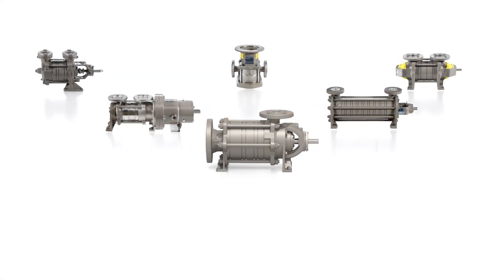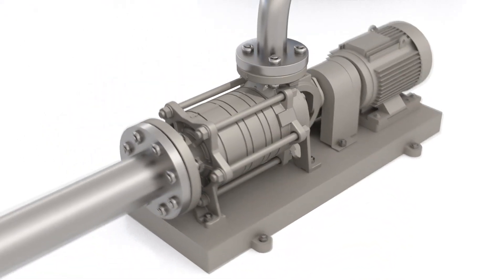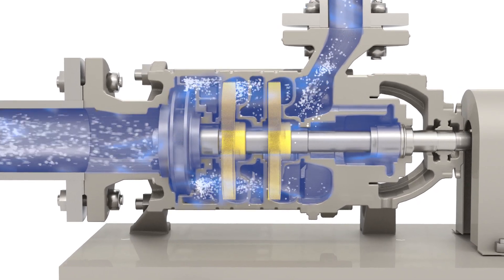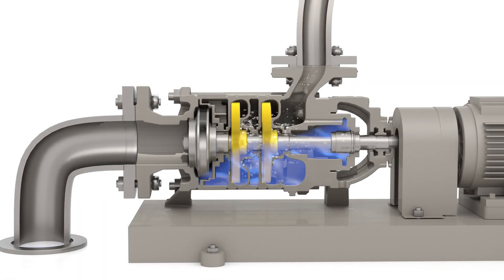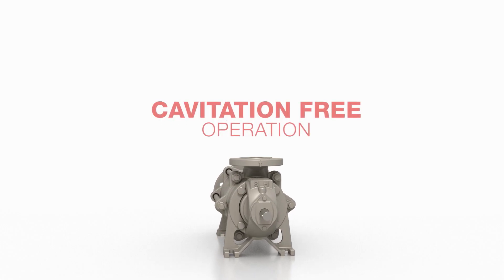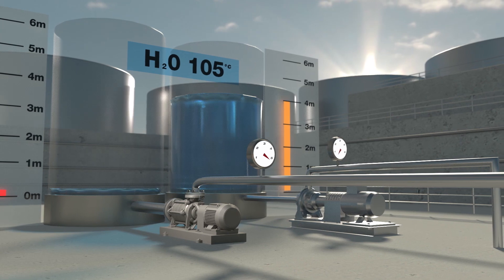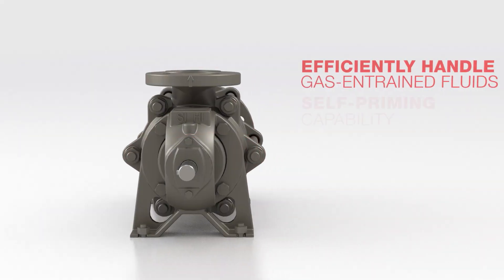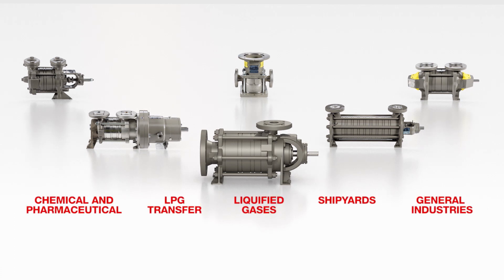SIHI® Side Channel Pumps — Value and Versatility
SIHI® side channel pumps from Flowserve provide exceptional application versatility. They are known for their outstanding gas-handling capability and low cost of ownership. Four key capabilities make them a better value than many centrifugal pumps:
1. They efficiently handle gas-entrained fluids with high vapor content. Centrifugal pumps can underperform and air lock with as little as 3% entrained vapor. SIHI Side Channel pumps accommodate as much as 50% vapor in the suction stream with no ill effects.
2. They are self-priming. SIHI Side Channel pumps do not require a vacuum or booster pump to prime the pump in suction-lift applications.
3. They provide cavitation-free operation. SIHI side channel pumps can operate without cavitation at NPSH values as low as 0.18 m or 0.6 ft.
4. They have a steep performance curve. Compared to centrifugal pumps, SIHI side channel pumps provide a more consistent flow rate in response to differential pressure or temperature variations.